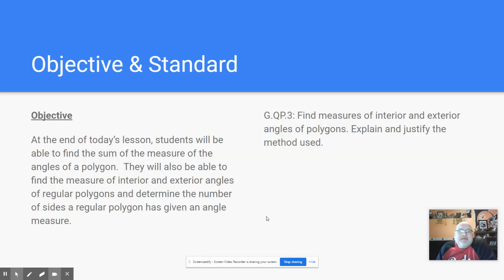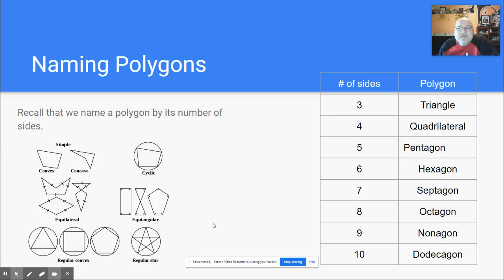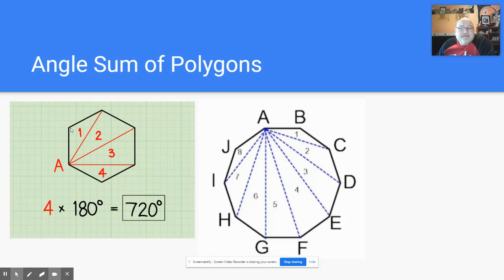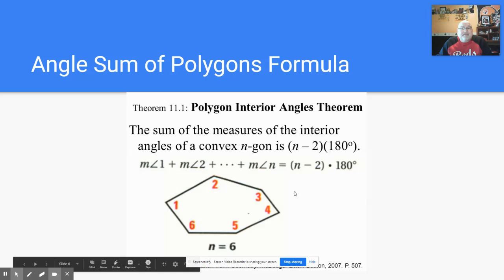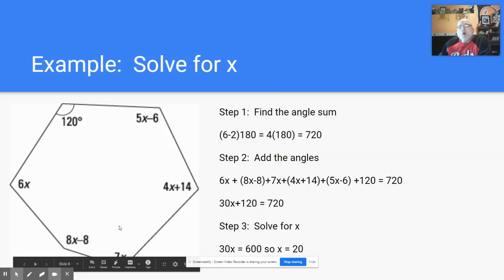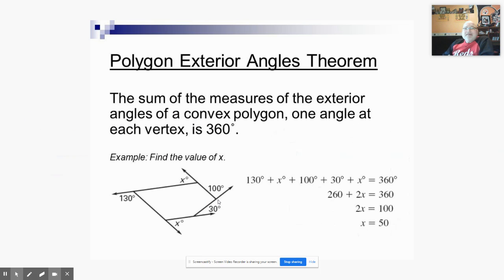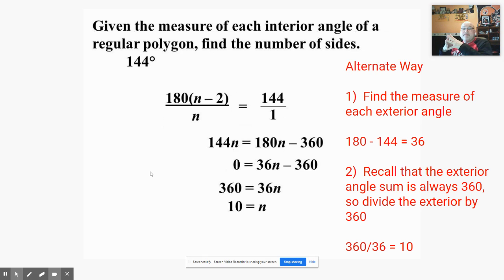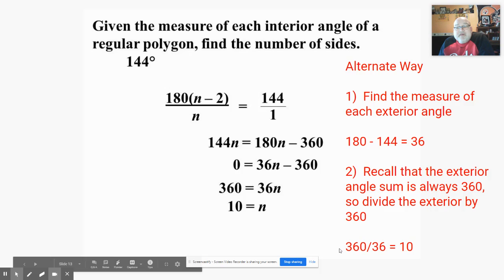Lesson 6-1 Angles of Polygons